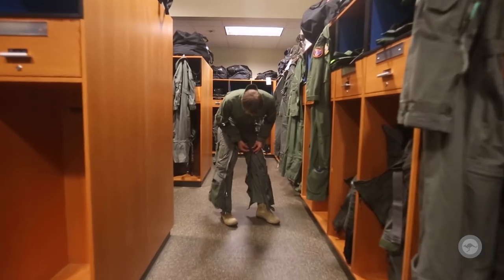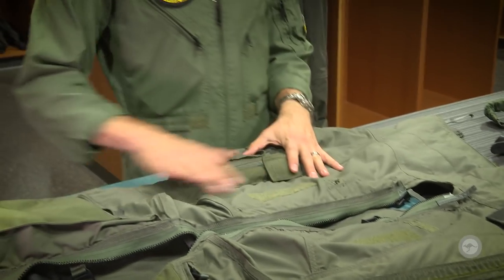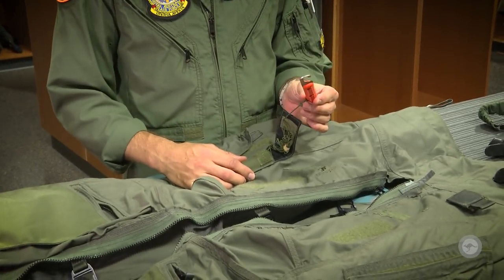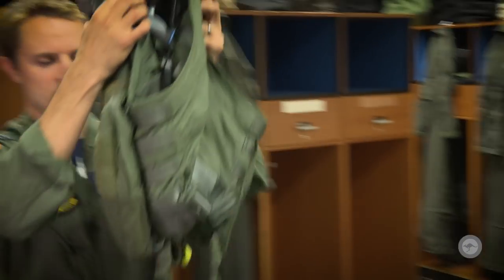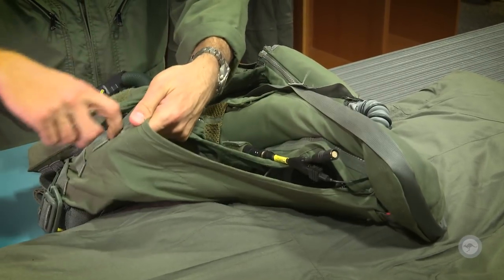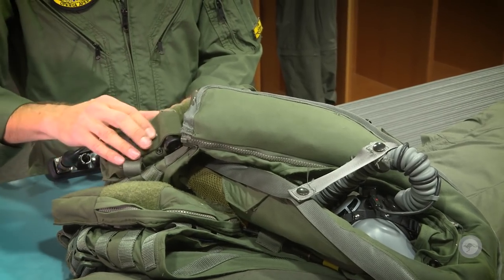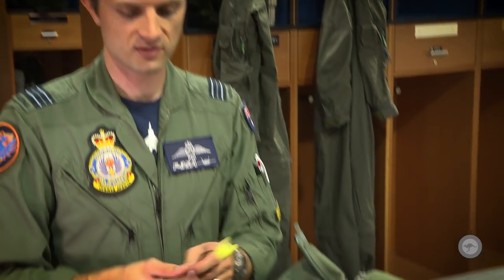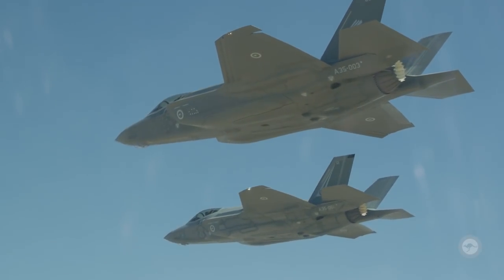The F-35A Joint Strike Fighter G-suit and life preserver jacket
Squadron Leader "Red" is back. This time to chat about the G-suit our F-35A pilots will wear as they arrive home to RAAF Base Williamtown on 10 December 2018.

DYK that a G-suit is more accurately an ANTI-G-suit? The kit helps increase tolerance to the G (gravitational) forces generated by high-performance jets.

▶️ Watch for a behind the scenes look at the unique life support equipment for our F-35A Joint Strike Fighter pilots.

You can find the details of their flypast of the Port Stephens-Hunter coast on Monday 10 December 2018